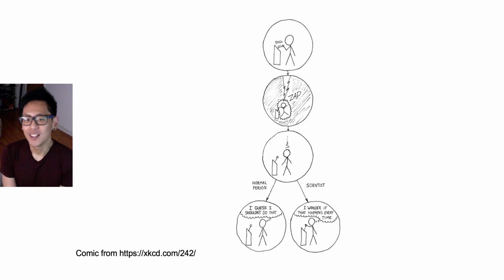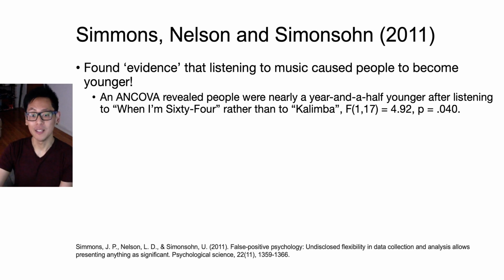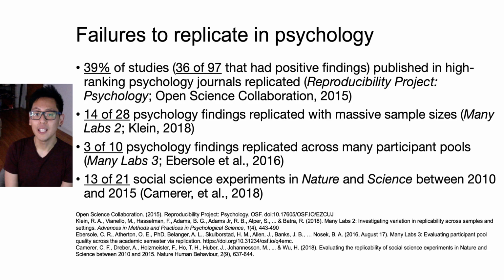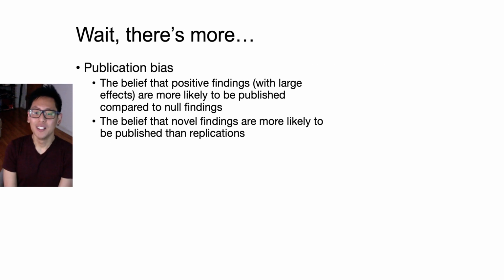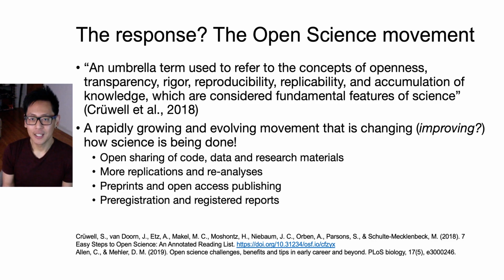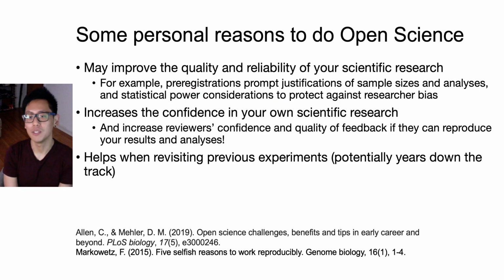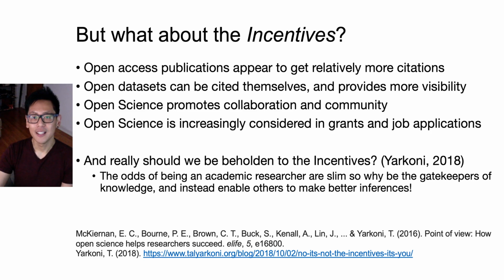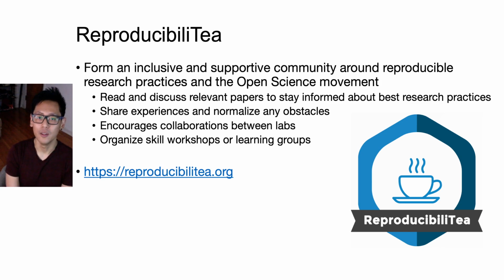Why Open Science should matter to every researcher today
This was an introduction to Open Science prepared for the University of Missouri ReproducibiliTea Journal Club. I briefly cover the 'origins' of the reproducibility crisis, the extent of the crisis and provide some reasons and ways to engage in reproducible and Open Science.